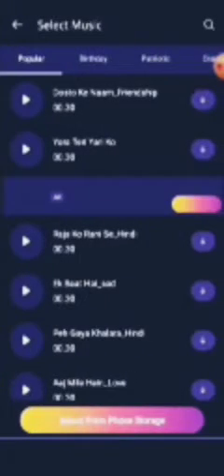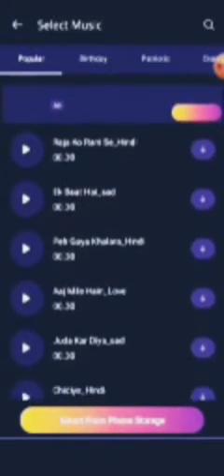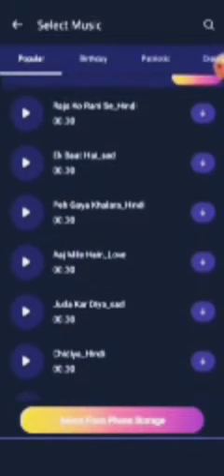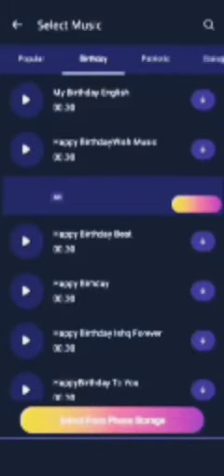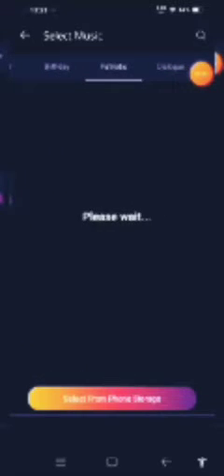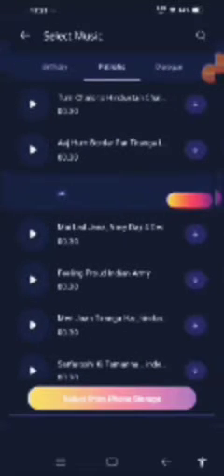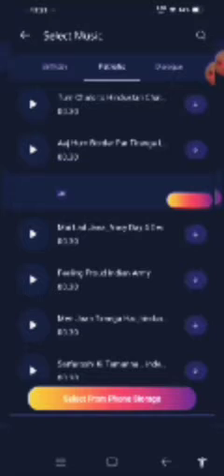AK CREATION VLOG/. HOW TO EDIT IN MBIT STATUS MAKER /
HOW TO EDIT MBIT APP MALAYALAM/

Download the link